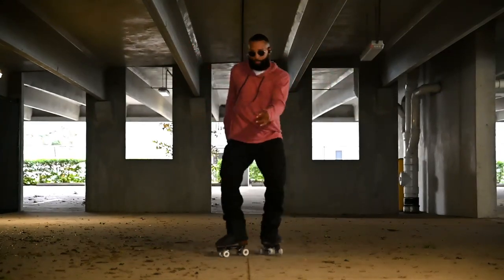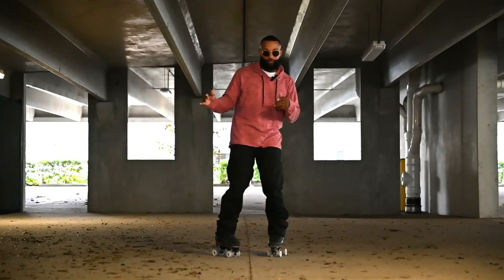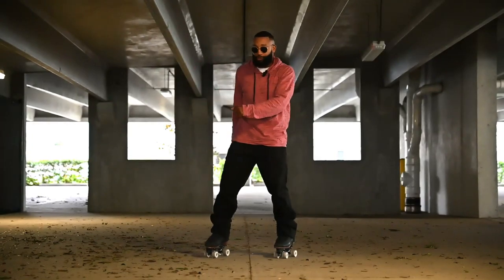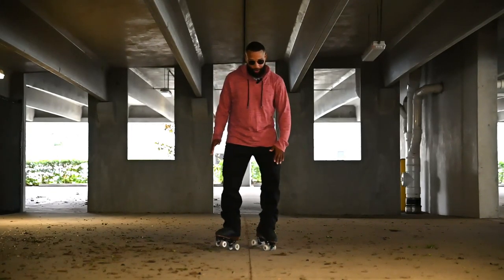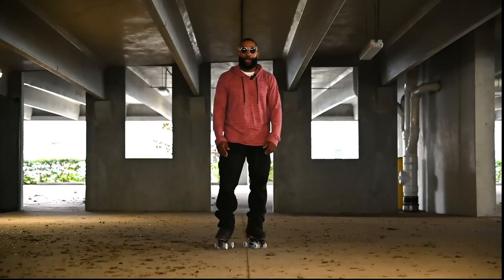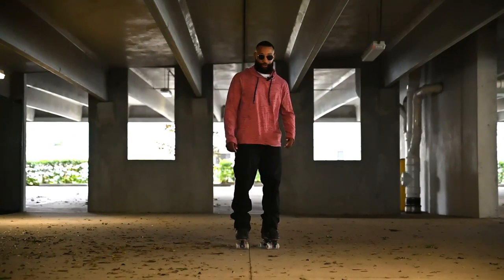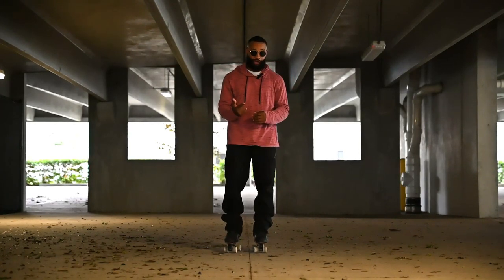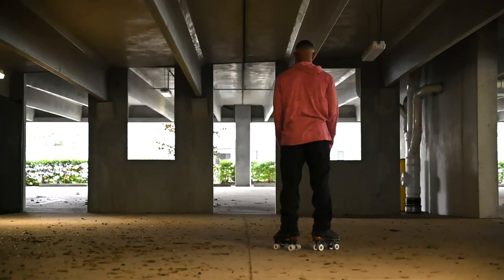THIS MOVE IS SO EASY!! Learn The CrabWalk (Beginner)